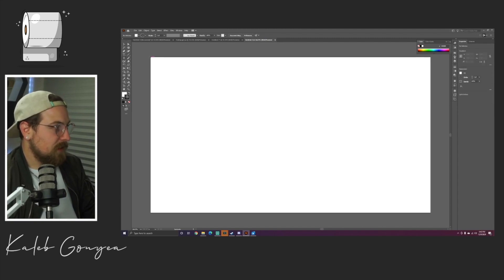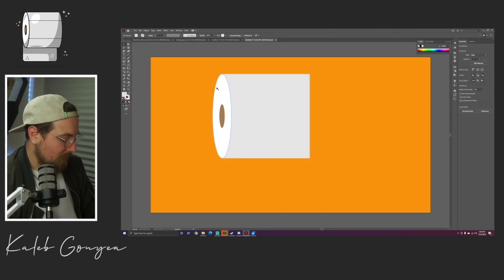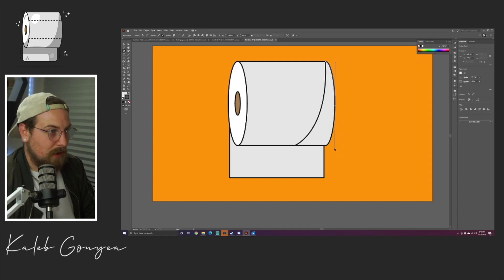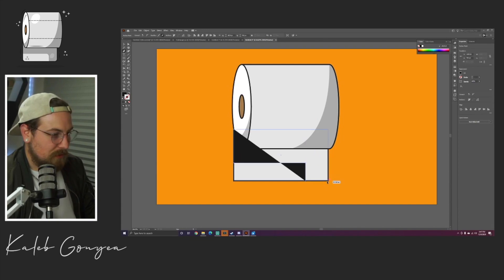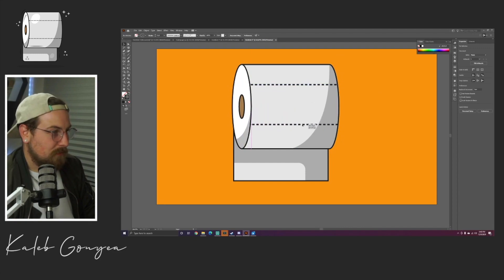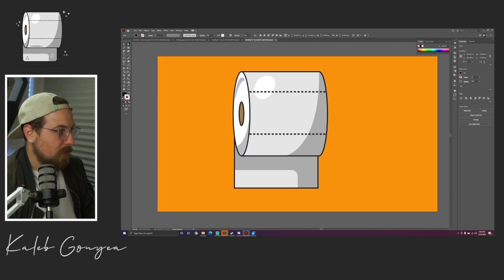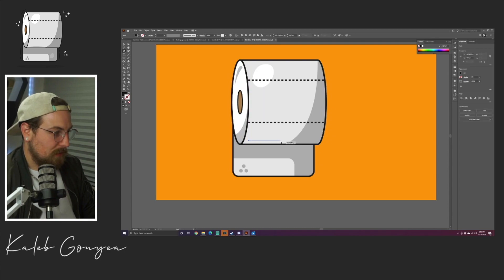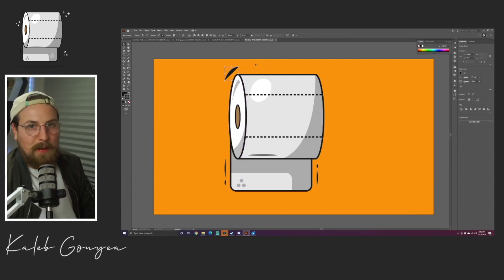EASY Adobe Illustrator tutorial: Vector Toilet Paper 2020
In this video, I will be doing a tutorial on Adobe Illustrator. I thought there would be no other more valuable tutorial subject than toilet paper! This is a step by step guide on how to illustrate! In this, I will be using Adobe Illustrator instead of Ipad's Procreate. I think the illustration came out awesome. I really love Adobe Illustrator and I hope you guys enjoy it too!